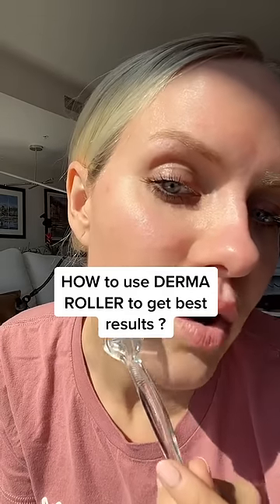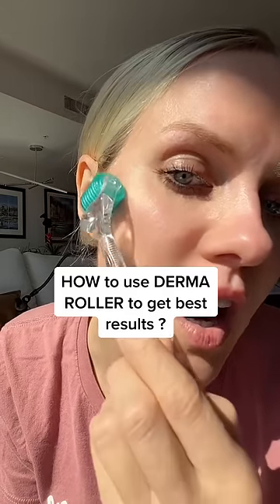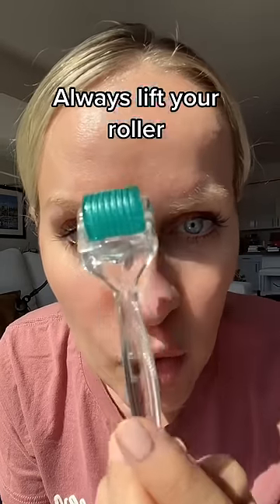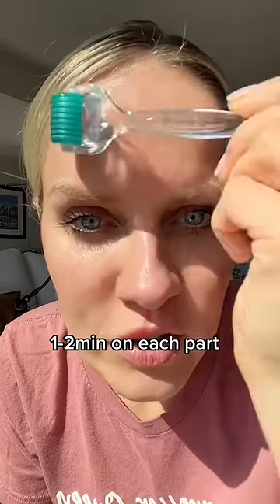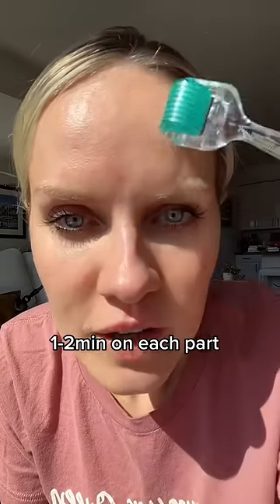HOW TO REALLY USE DERMAROLLER TO GET MAXIMUM RESULTS